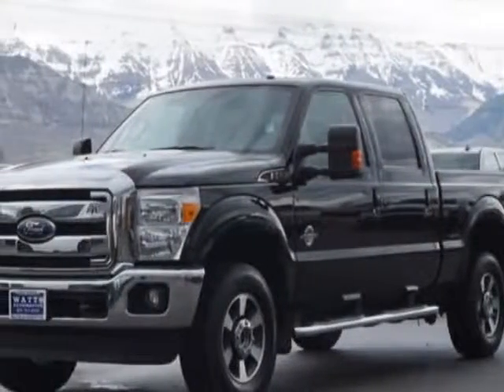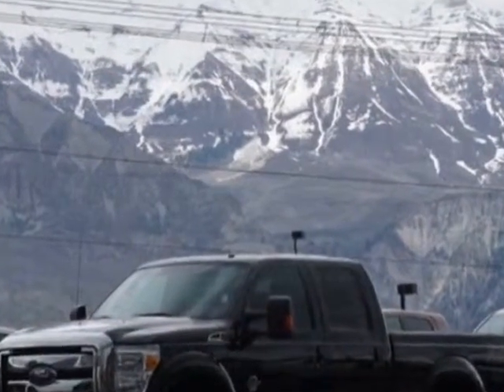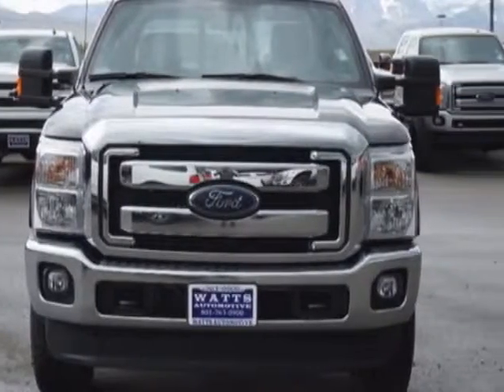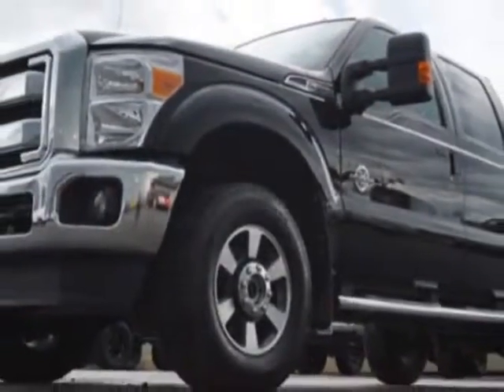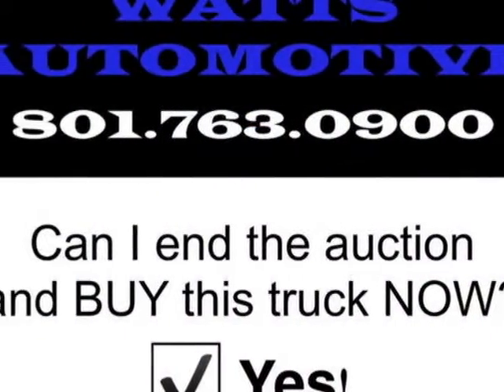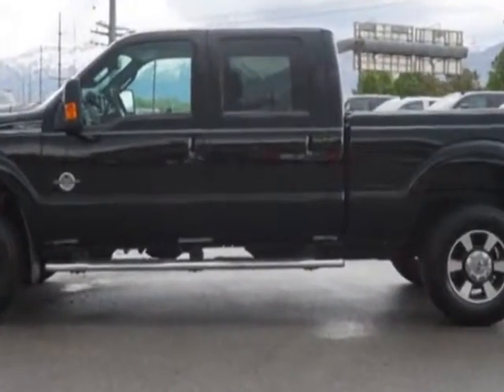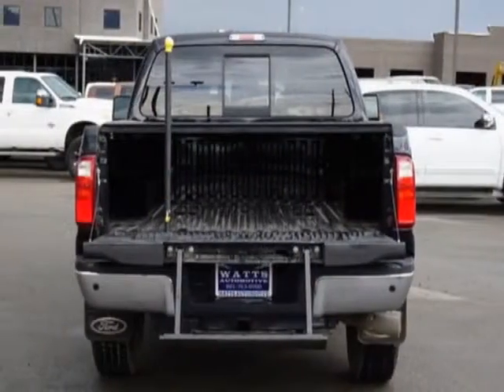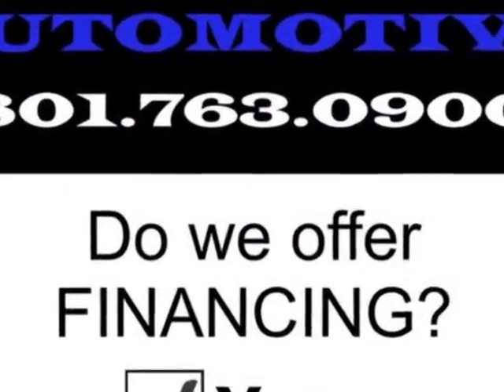2016 Ford Super Duty F-350 FX4 Truck - American Fork, UT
Watts Automotive, American Fork, UT - 2016 FORD F-350 CREW CAB SHORTBED FX4 4X4 DIESEL LEATHER NAVI SUNROOF